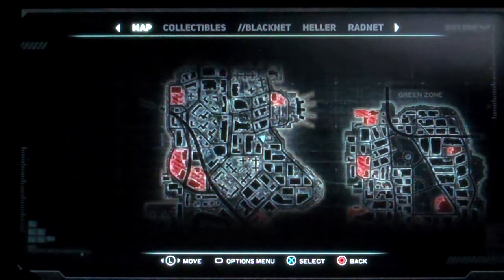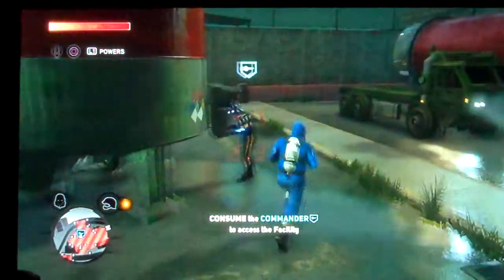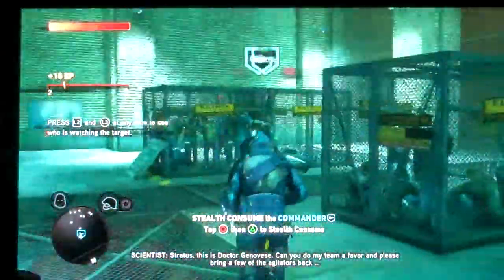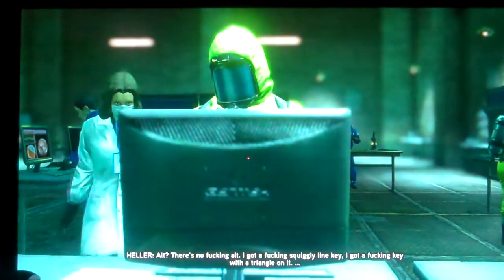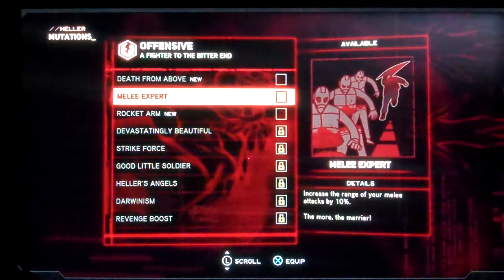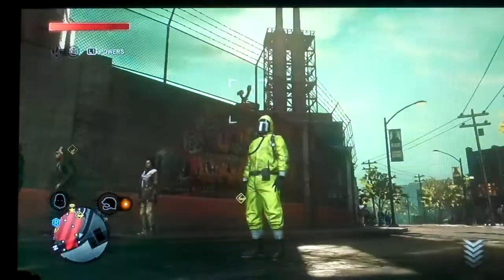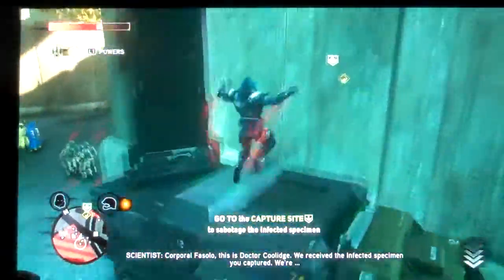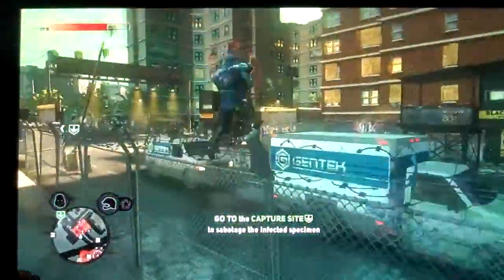Prototype 2 Ep.5 Heller Hates Computers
we infiltrate a base